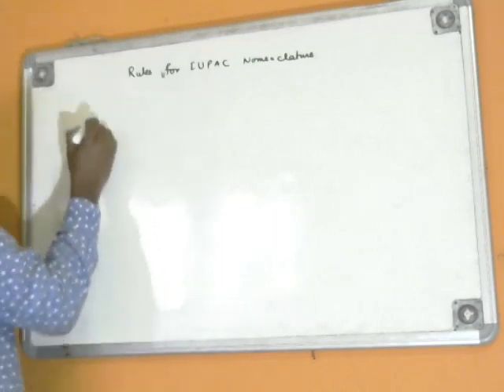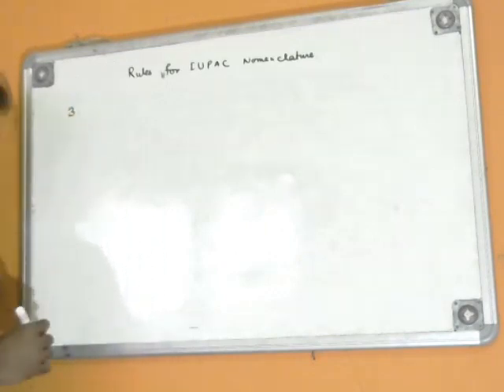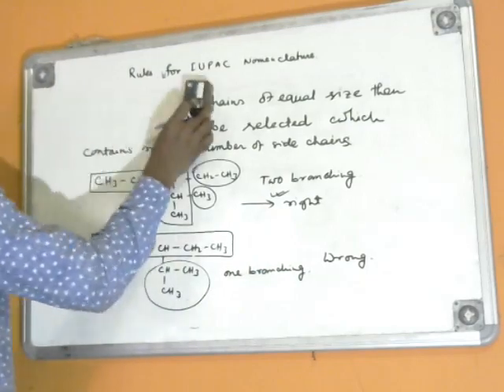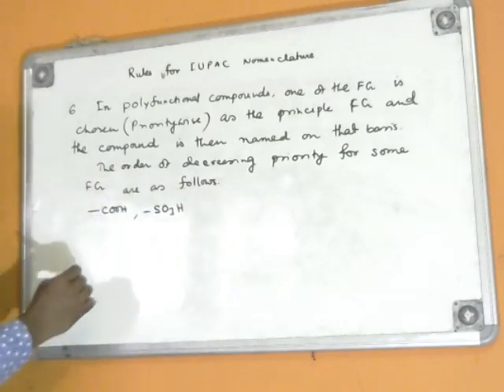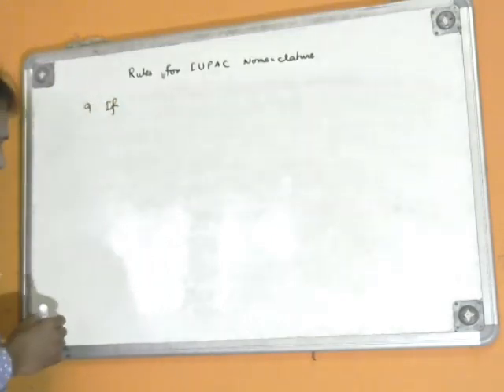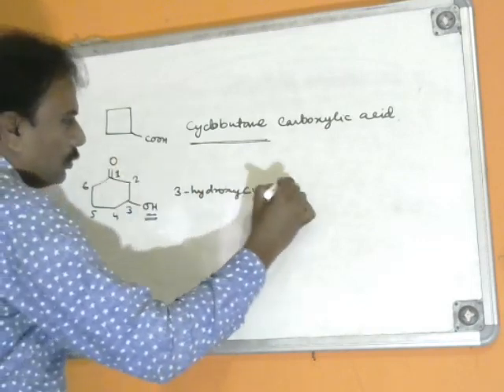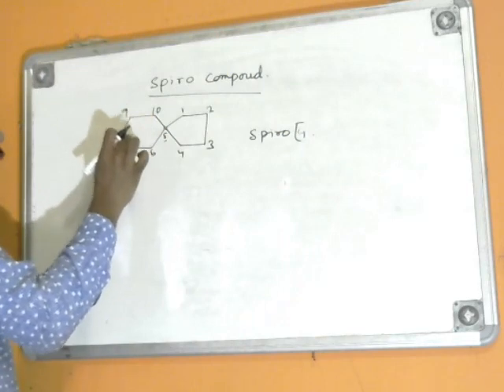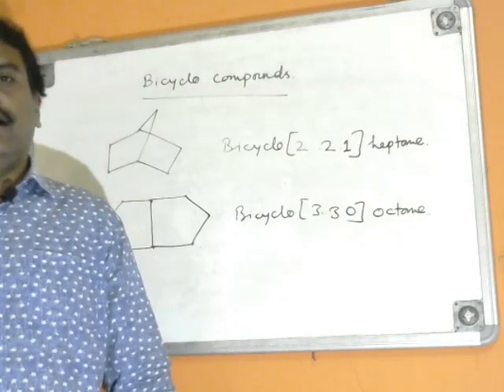IUPAC nomenclature of organic compounds | Chemistry | NEET | MAINS | ADVANCE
Essential for class 11 chemistry students. Medium English